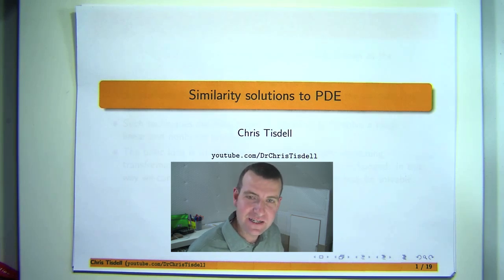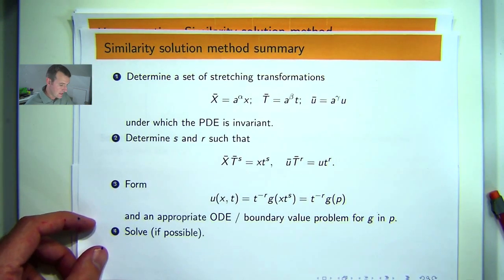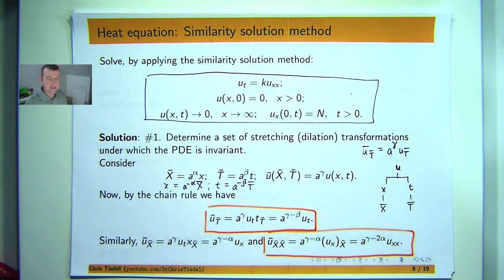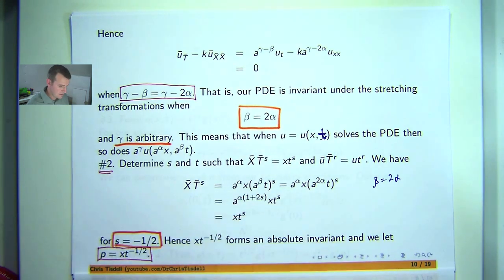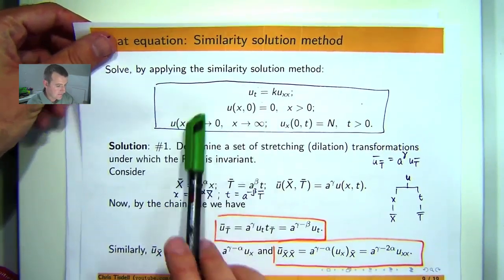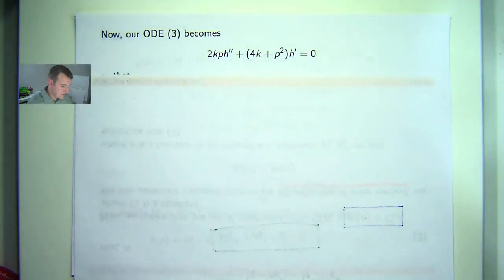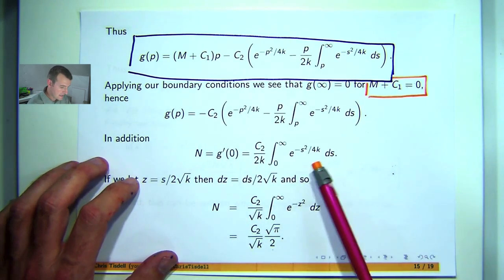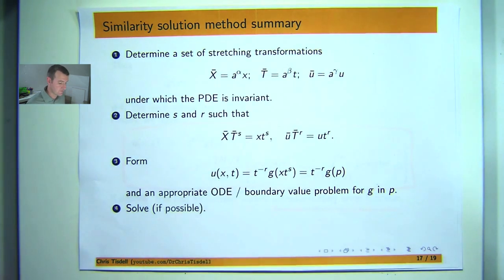Similarity solution method: PDE